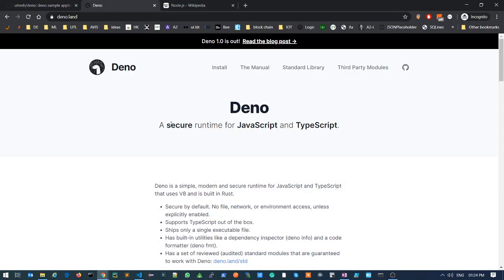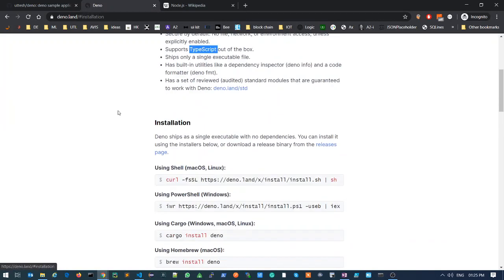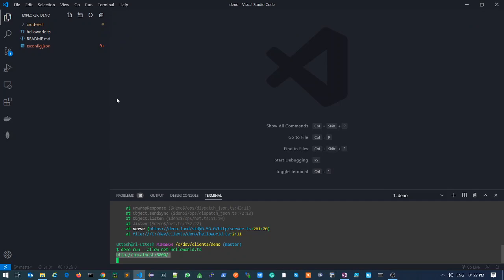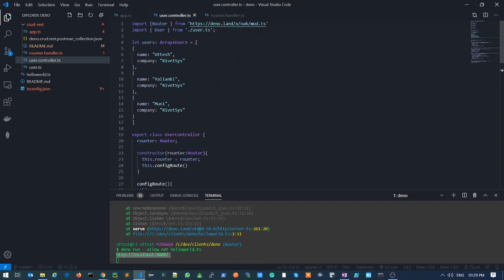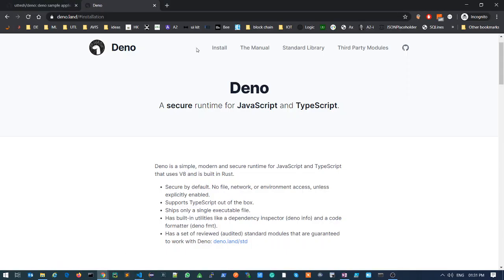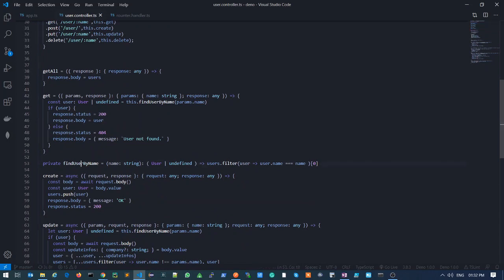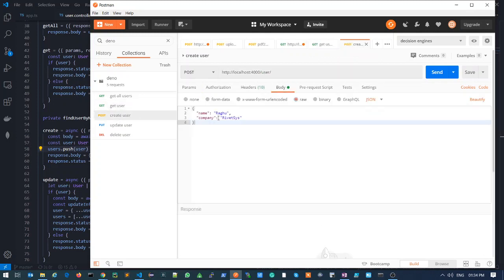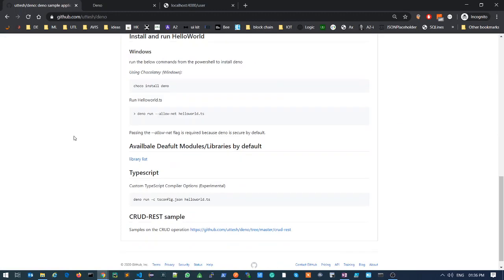What is Deno? (First Look)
In this video we will be going through the Deno installation and sample execution.

Its my first video some of the video editing is not done properly and audio is not clear in some places, i will correct those in the next videos.